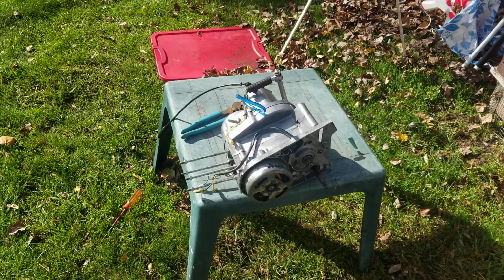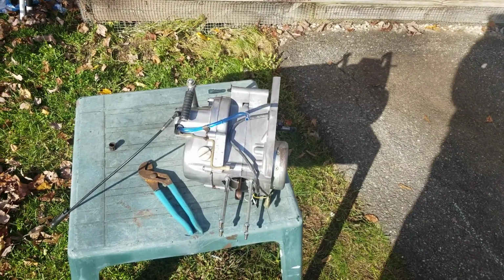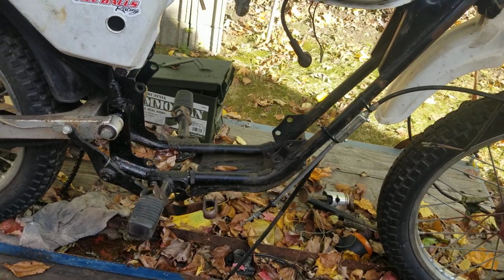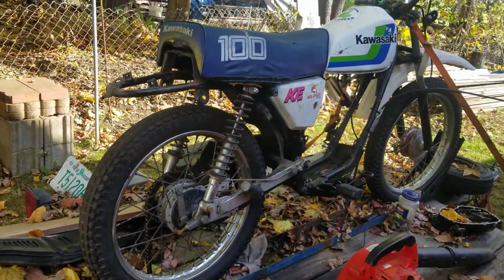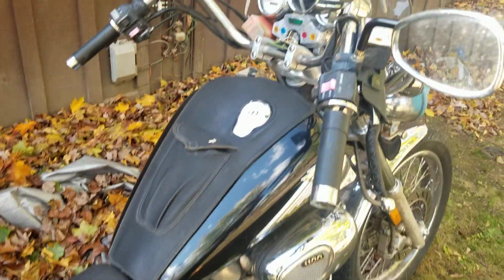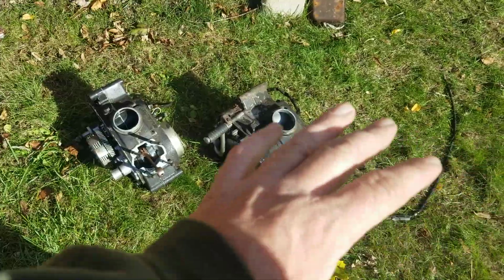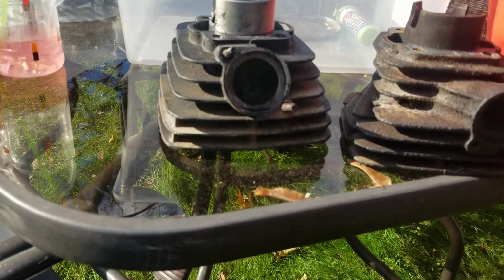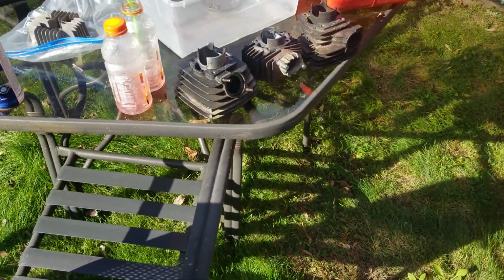Show and tell some teck tip and comparison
Just hanging out showing a parts engine and much more